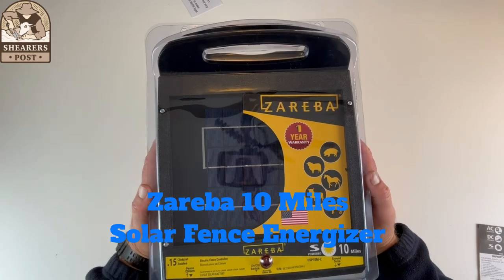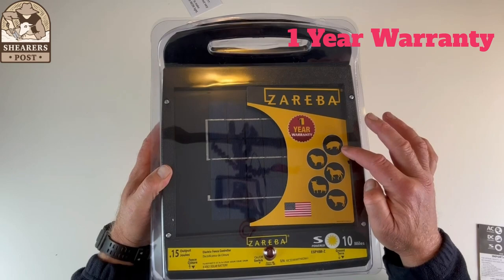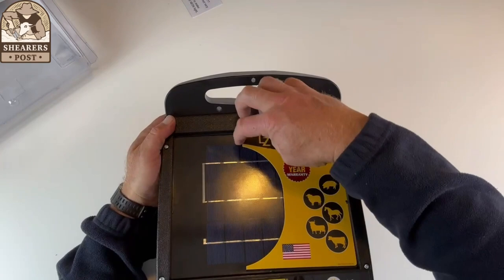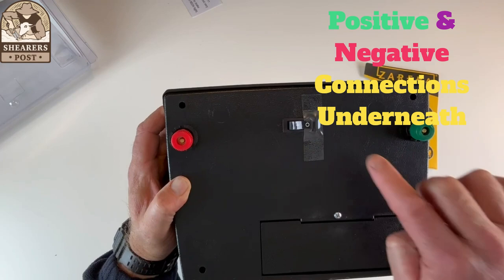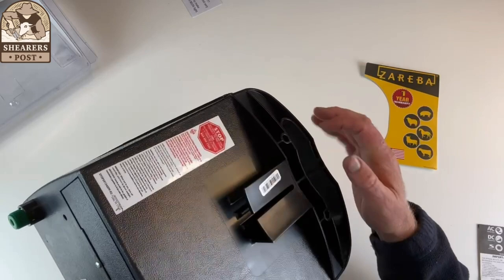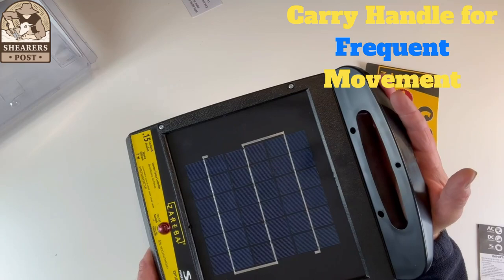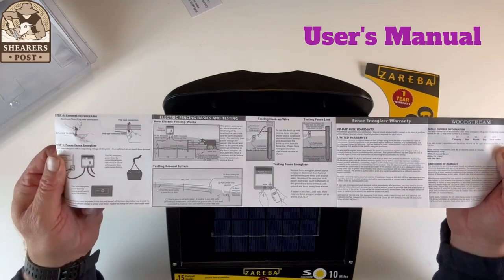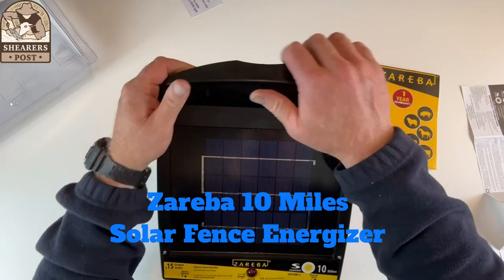Review & Unboxing Zareba 10 Mile Solar Electric Fence Energizer Charger. What's it Like?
Justin unboxes a Zareba 10 Mile Solar Electric Fence Energizer. What is it Like?

Zareba 10 Mile Solar Powered Electric Fence Charger
Use this electric fence energizer on remote areas of your property to power your fence lines. Featuring a durable case, this energizer delivers 0.15 output joules and is best for short-haired animals, including horses, cattle and pigs. This charger features a built-in solar panel that collects the sun’s energy and stores it, allowing you to run a fence for up to 2 weeks without a charge.

*10 Mile Rating – Energizes up to 10 miles of electric fencing in ideal conditions (no weeds) and up to 5 miles in light weeds
*Long-Lasting Charge – This solar-powered charger stores enough solar energy to operate for up to 2 weeks without sun
*Versatile Installation – This charger features a built-in mounting bracket for t-posts, y-posts and round-wood posts
*Powerful Enough for Large Animals - With 0.15 output joules, it will support animals and livestock such as cattle, horses, bulls, and goats
*Built in the USA - Full-load tested in the U.S. after manufacturing - 1-Year *Limited Warranty including lightning damage